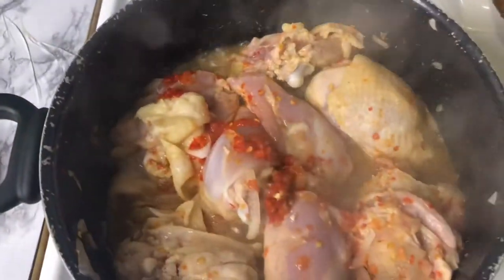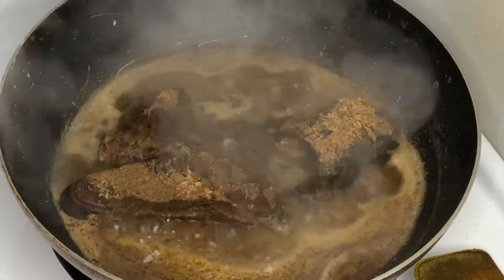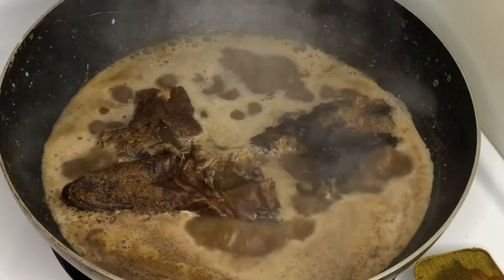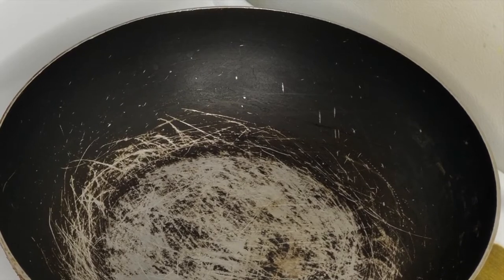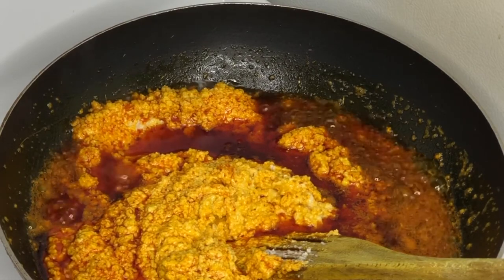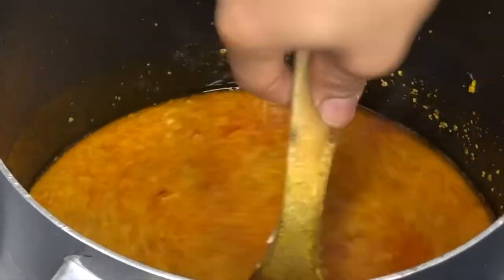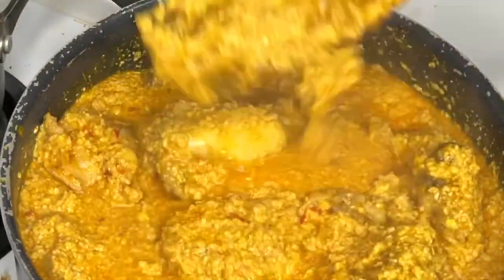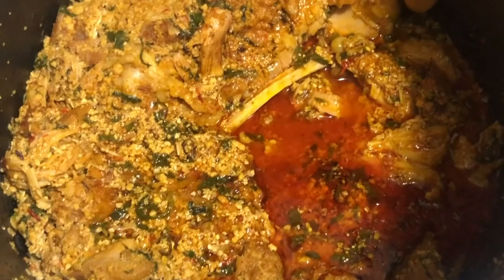HOW TO COOK RICH NIGERIAN EGUSI SOUP WITH CHICKEN AND SPINACH | best melon soup recipe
how to cook rich nigerian egusi soup with chichen and spinach . in this video i will be teaching you how to cook the best egusi soup with chicken and spinach , dont forget to subscribe and share this video also leave a comment and thumbs up .

Ingredients used : melon seed (egusi 4cups )
Palm oil (2 cups )
Stock fish (as much as you like )
Dry fish (as much as you like )
Drumstick ( as much as you like )
Crayfish
Uziza seed ( 1tb spoon )
Maggi cube (2)
Salt to taste
Spinach (as much as you like )
Onion
 Everything can be gotten in any  African
Store close to you 😊